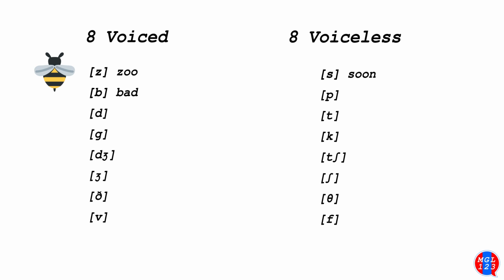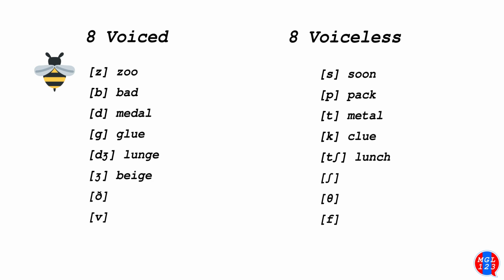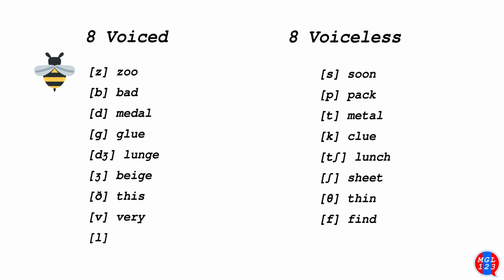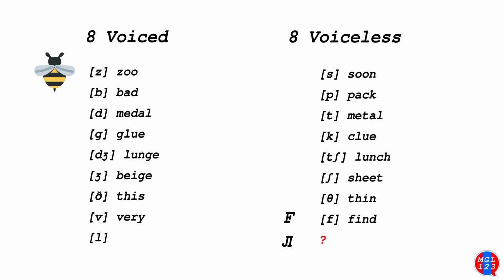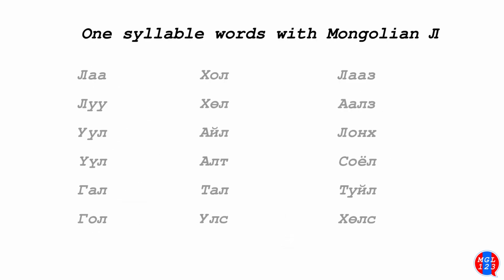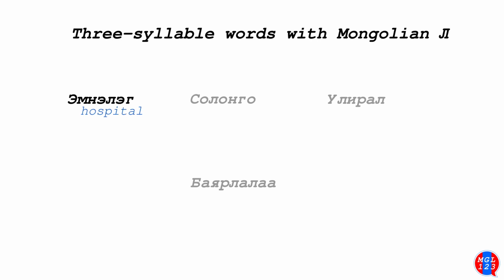16 MON. Mongolian letter Л made easy 🍋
Learn how to pronounce Mongolian letter Л